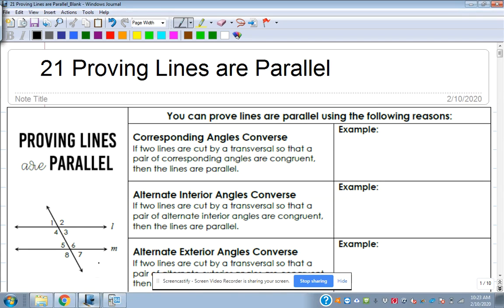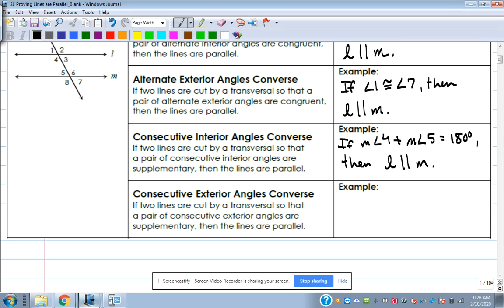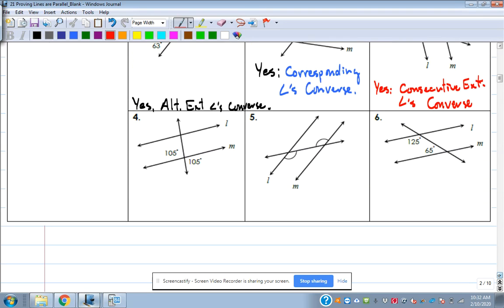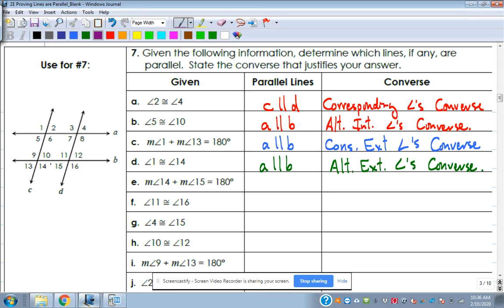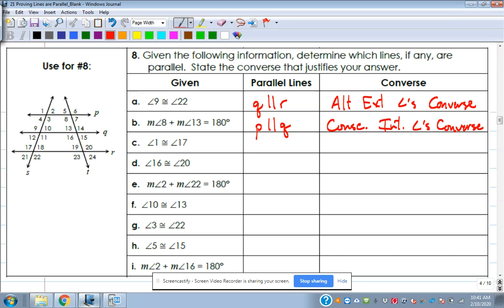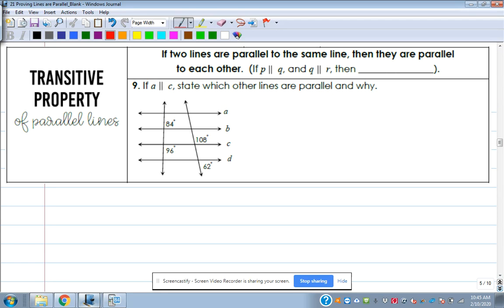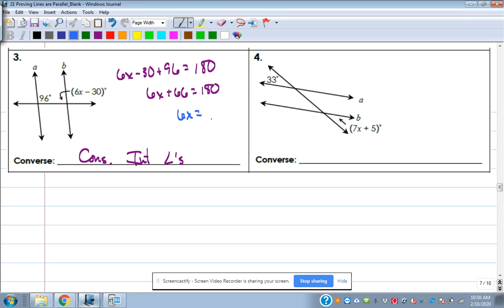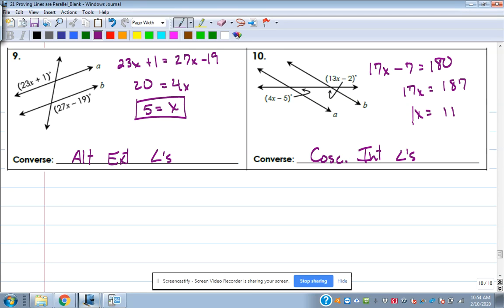Geometry SP2020---21 Proving Lines Parallel